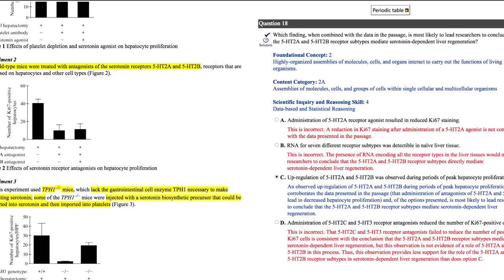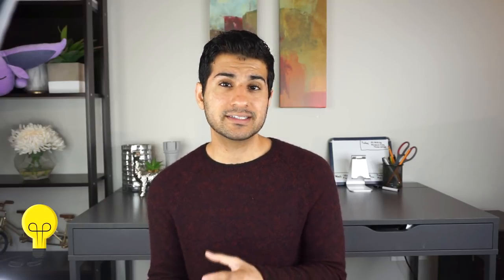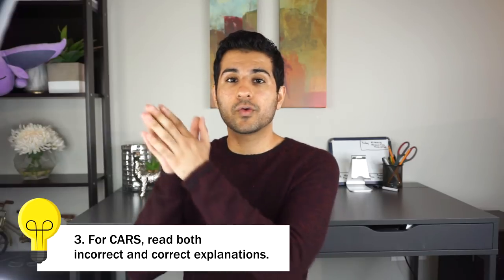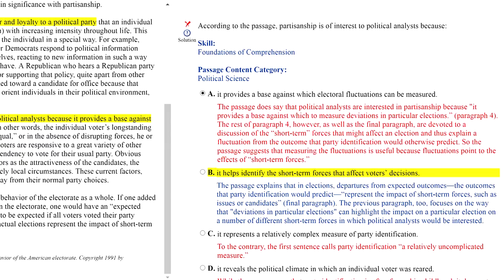How to Properly Review Your MCAT Practice Tests | Medbros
Sup everyone! You all asked for it so here it is. How to review your MCAT practice tests the right way! Enjoy and send the video to one other person who it would help!